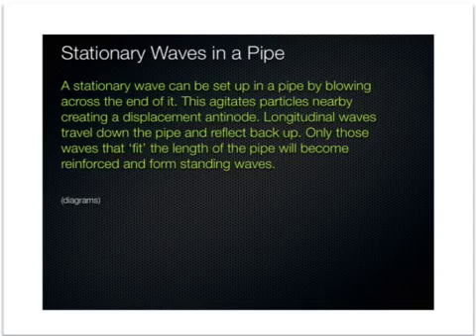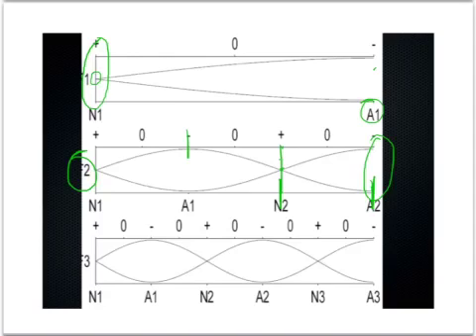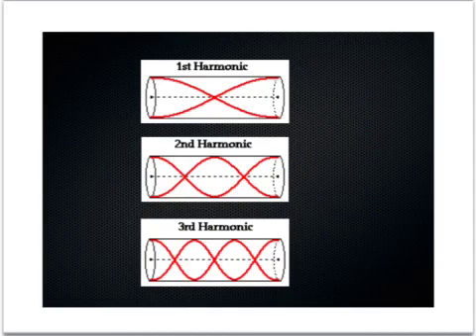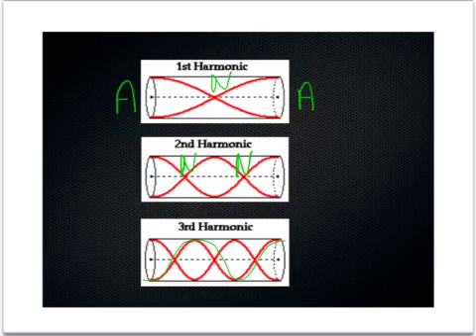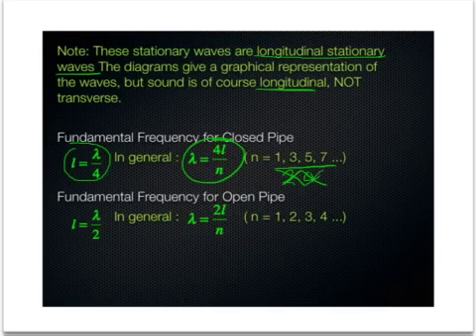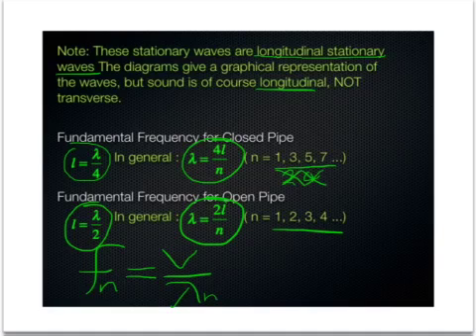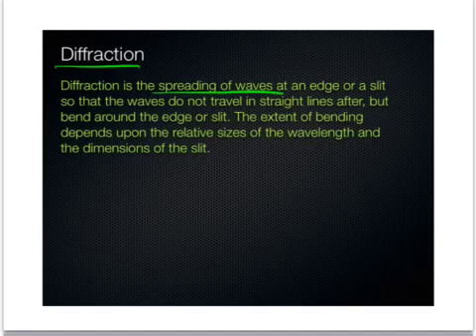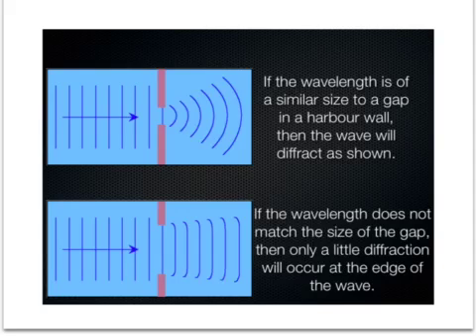Standing waves in pipes